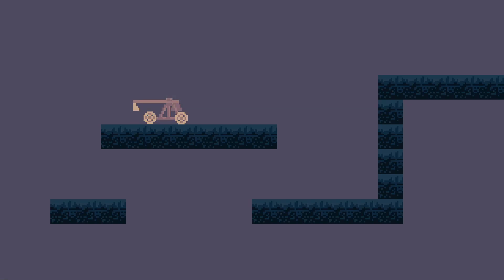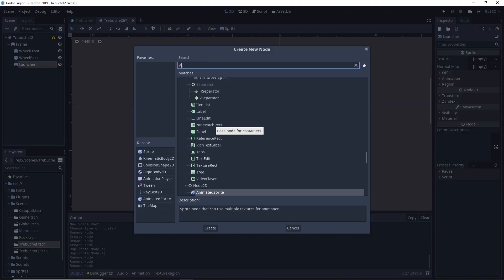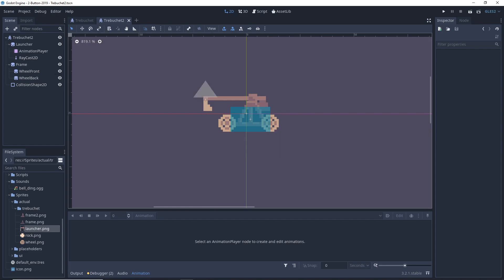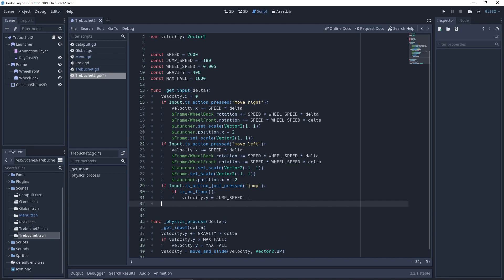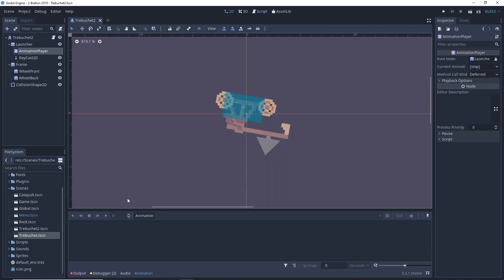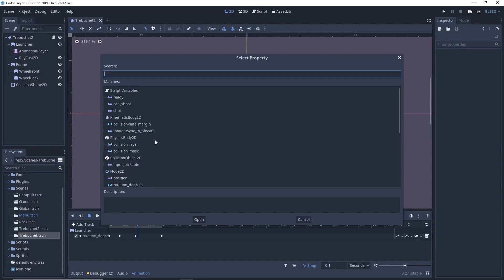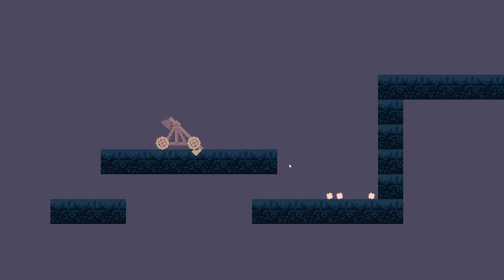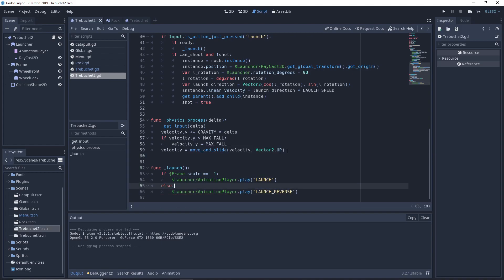How To Implement a Trebuchet in Godot 3.2 using AnimationPlayer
In this video I use three static images and the AnimationPlayer node in order to implement a platformer trebuchet that launches RigidBody projectiles. You can use this tutorial to make a catapult as well.